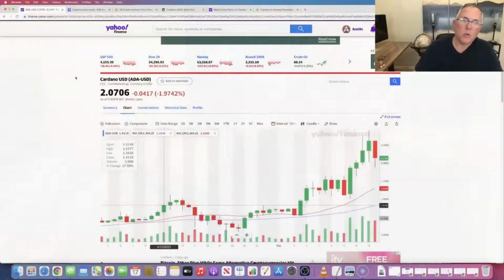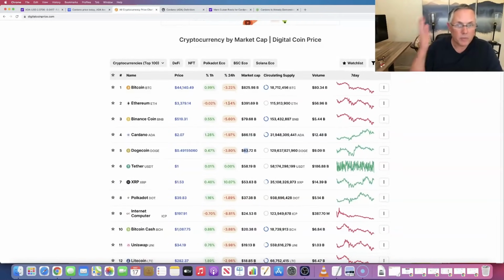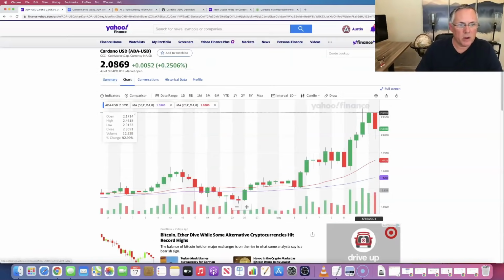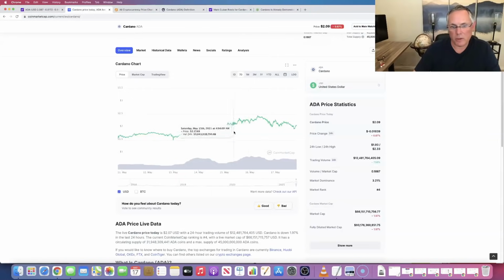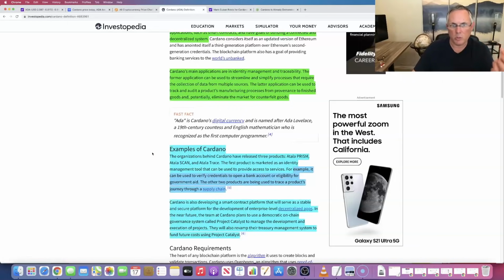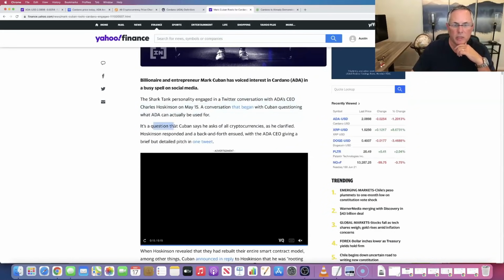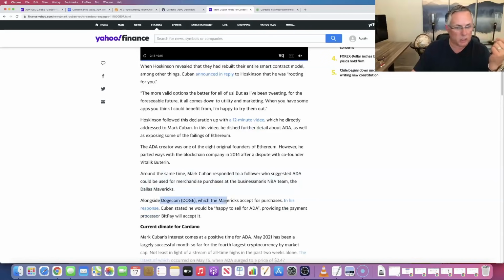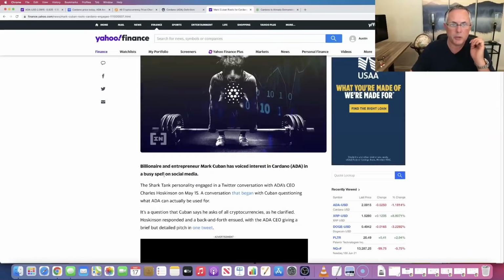CARDANO ADA - LATEST NEWS UPDATE! CARDANO PRICE PREDICTION! HONEST OPINION & UPDATE!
CARDANO ADA - LATEST NEWS UPDATE! CARDANO PRICE PREDICTION! HONEST OPINION & UPDATE!  In this Cardano price prediction video we cover the latest Cardano ADA news and I give you a Cardano price and a Cardano price prediction 2021!  I go above and beyond for you to cover ADA Cardano here on my channel!   We will also cover Cardano staking in my videos, as well.  I also go into Cardano explained in this video!  And, we cover Cardano explained in this video.  So, if you are looking for Cardano news - you are in the right place.  So, if you want the latest Cardano ADA info today - you are in the right place!  Because bringing you the latest Cardano ADA - info is my main goal!  I keep you up to date on all of the Cardano prediction there is to know about.  So, enjoy this Cardano price prediction video!

➤ Stock Predictions By The Experts (Analysts) Playlist - All Stock Prediction Videos

✅ ABOUT ME ✅
My name is Austin Hilton and on this channel I teach you about personal finance and stock investing.  I work hard to help you find the top stocks that are going to do well in the future.  I will also show you tips and methods about stock investing.  And, on this channel I will also be discussing how take advantage of the stock market.  I will also show you how to create passive income by investing in stocks and dividend stocks.